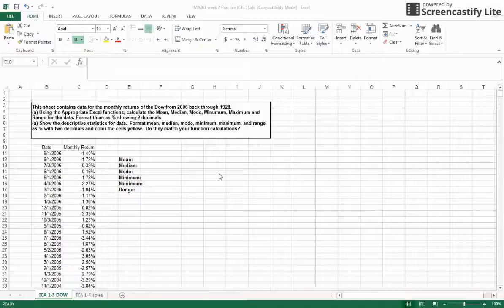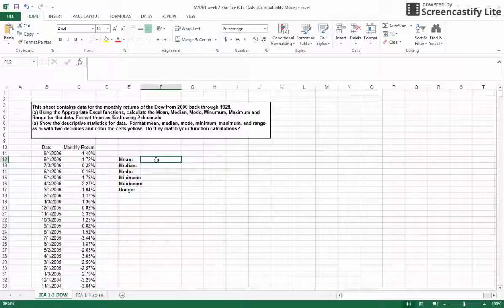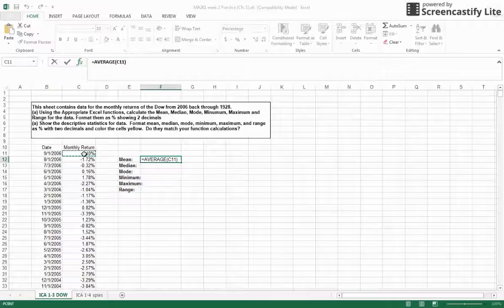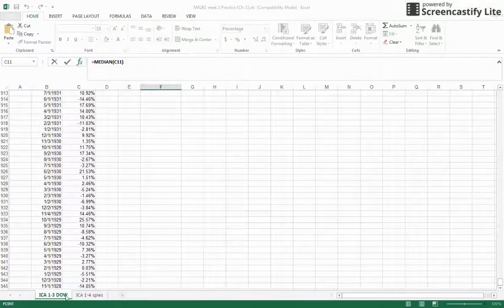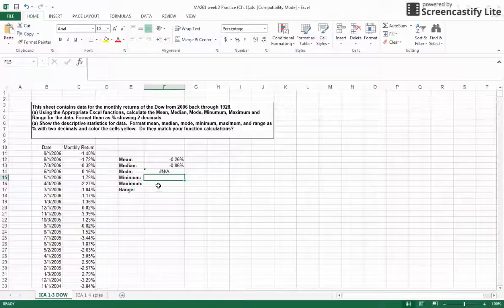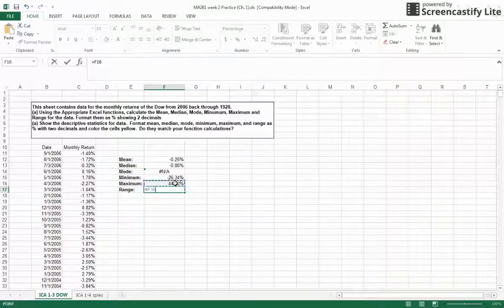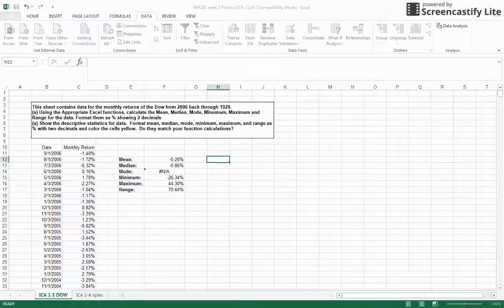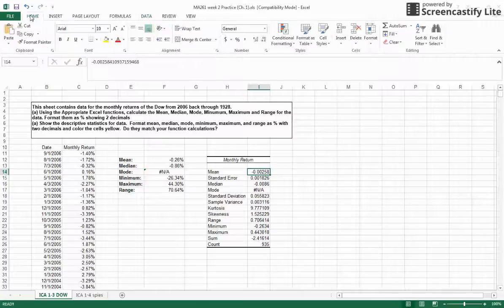MA261 Stats ICA 1-3 'DOW'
How to find Mean, Median, Mode, Minimum, Maximum and Range using Excel functions and Descriptive Statistics